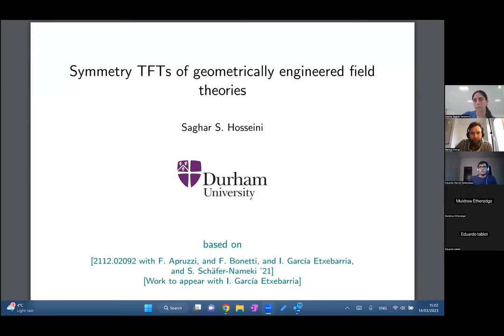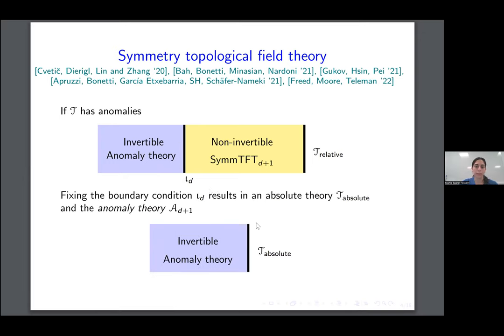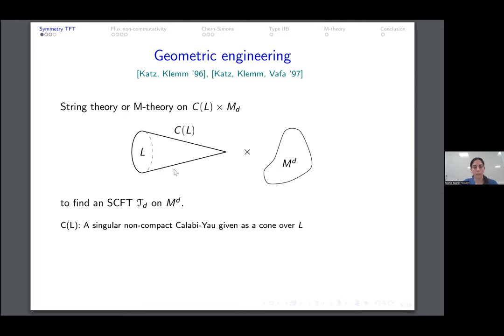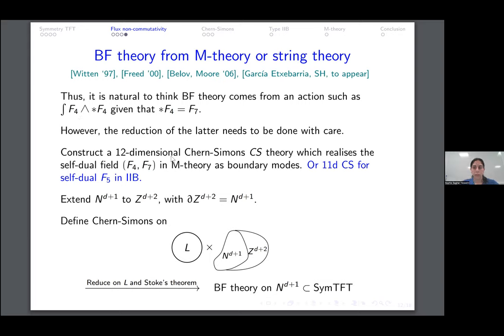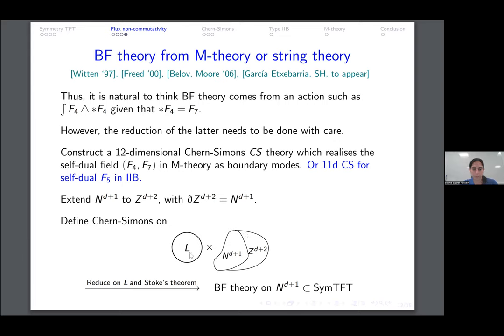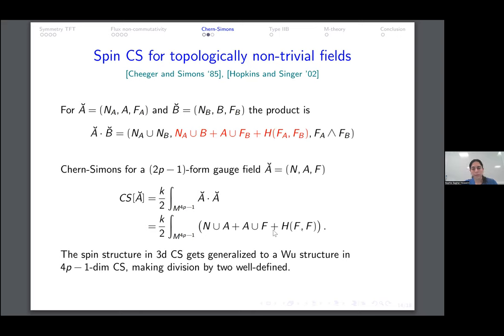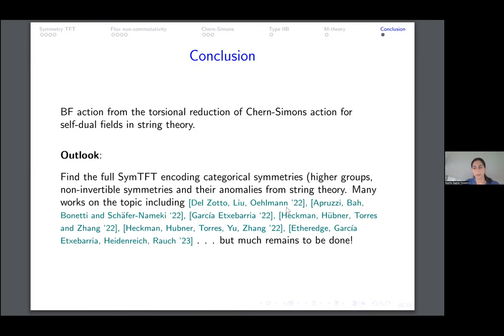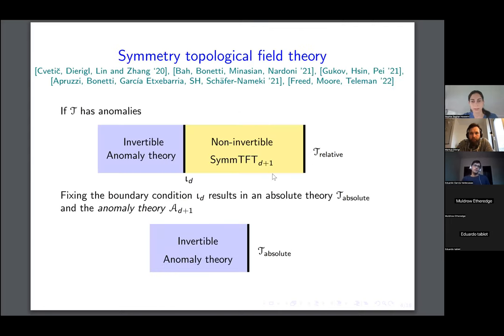Saghar Sophie Hosseini - Symmetry TFTs of geometrically engineered field theories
(D+1)-dimensional topological field theories, known as SymTFTs, contain information about choices of generalised global symmetries and anomalies of D-dimensional QFTs. In this talk, I will introduce SymTFTs and explain how the BF theory, classifying higher-form symmetries, may be obtained from the dimensional reduction of a Chern-Simons action for self-dual fields in string theory.